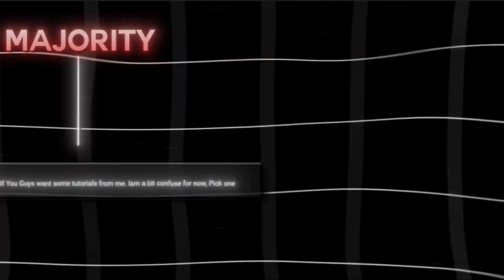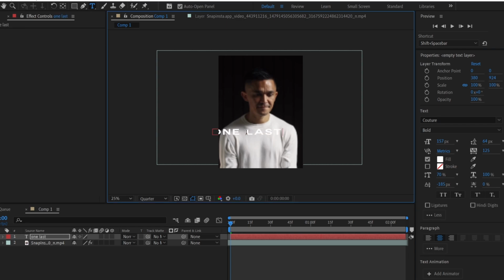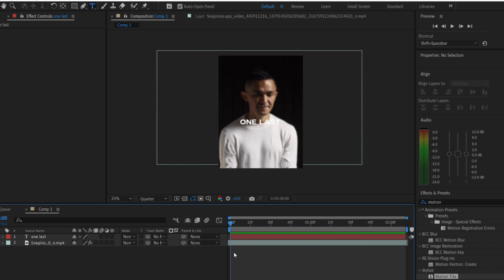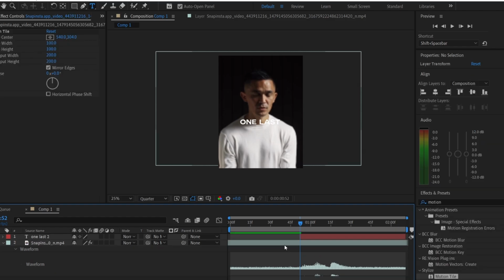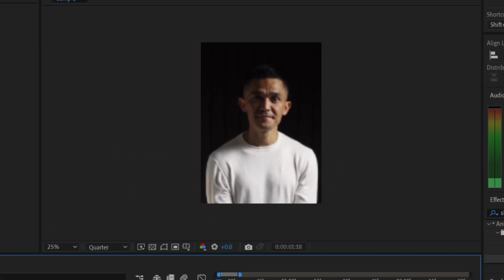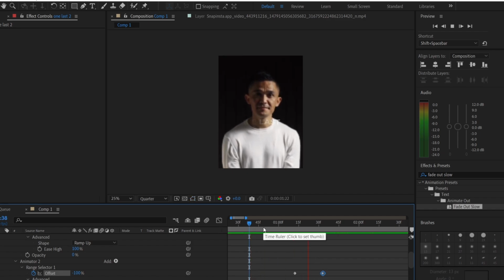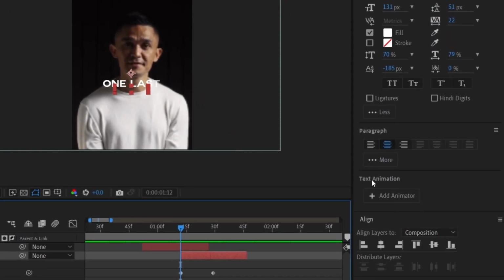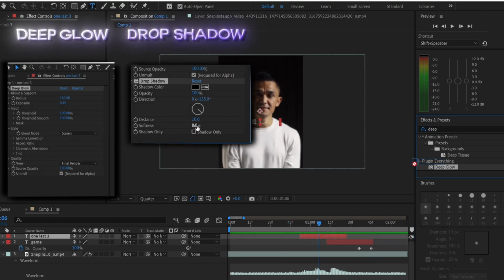Create Eye-Catching Trending Text Animation in After Effects | After Effects Tutorial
In this video, learn how to create captivating text animations in After Effects with these easy tips and tricks. Whether you're a beginner or looking to enhance your skills, this tutorial will guide you through the process step by step. Watch now to unlock the power of text animation and elevate your video content!

00:00 INTRO
00:05  BASIC THING YOU NEED TO KNOW
00:30 ANIMATING FIRST TEXT LAYER
01:34 ANIMATING SECOND TEXT LAYER
02:03 APPLYING EFFECTS
02:14 RESULTS